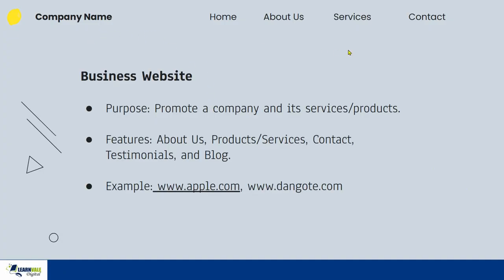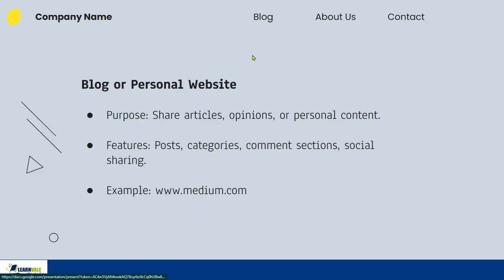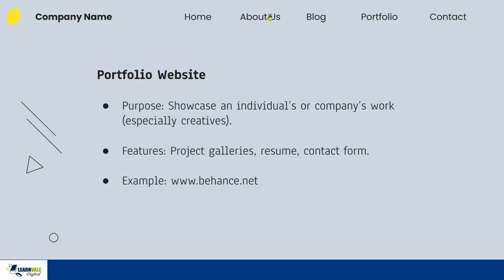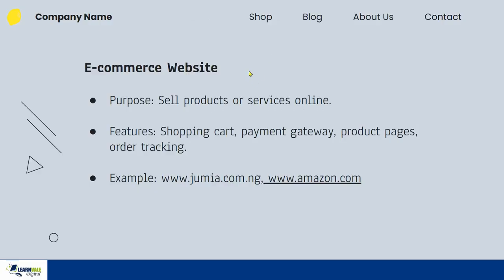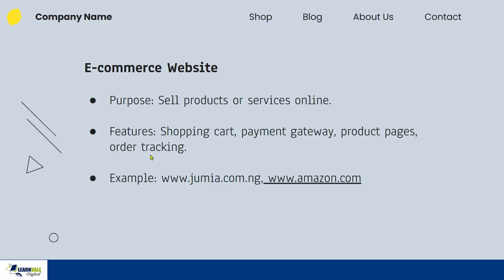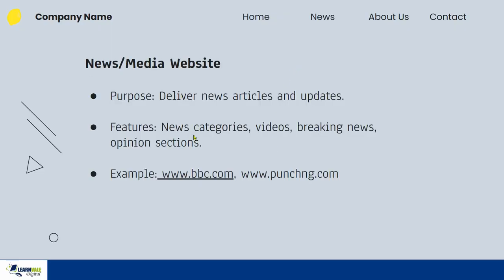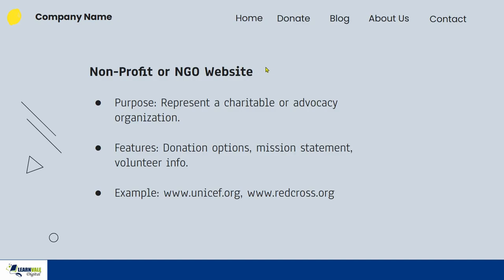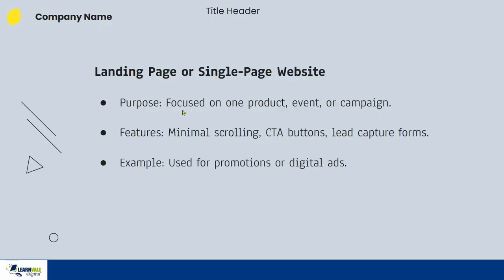Types of Professional Websites You Can Build With WordPress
In this video, you will learn about the different types of websites that can be built with the WordPress content management system